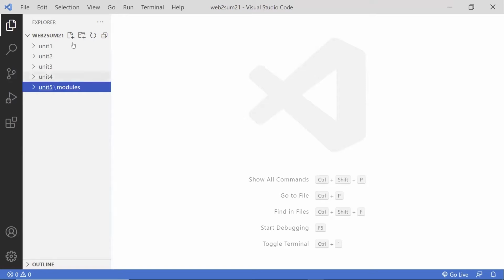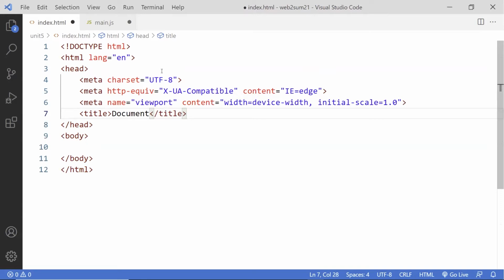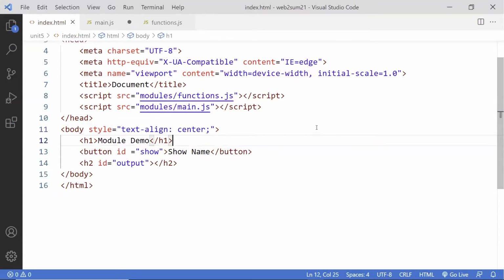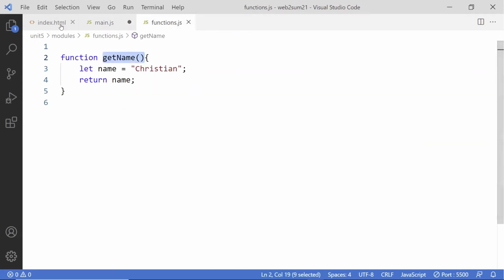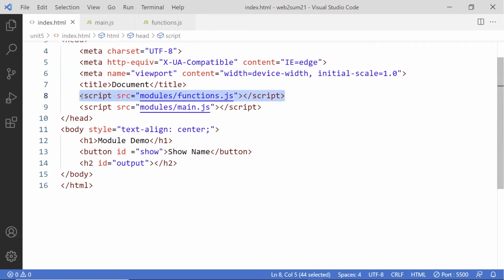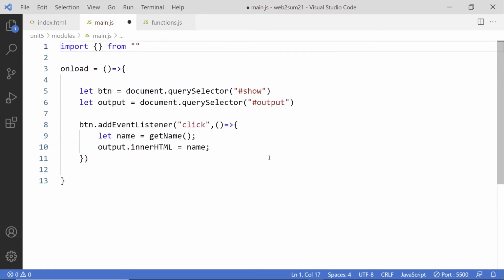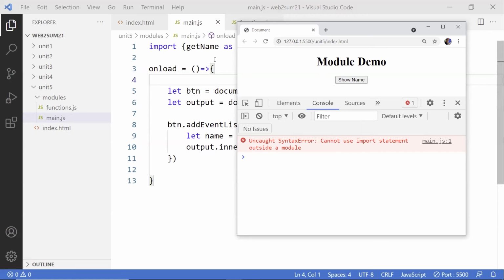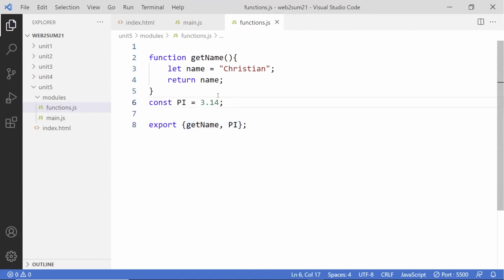Refining JavaScript Using Modules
⭕ Overview
In this video, you'll learn how to create custom JavaScript modules and use them in your web pages.

⭕ Chapters
  0:00 - Introduction